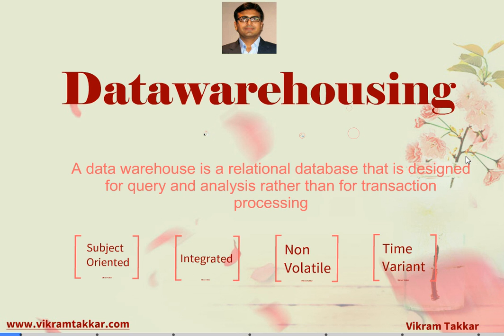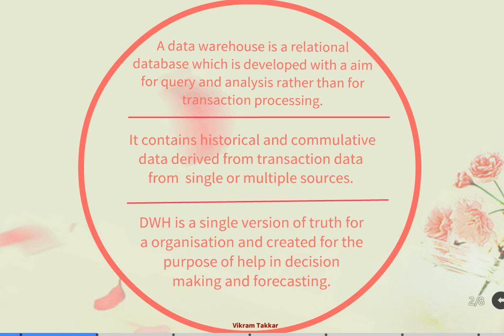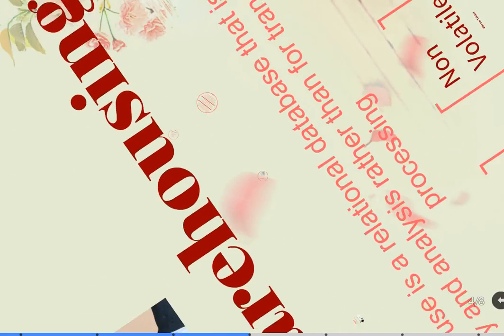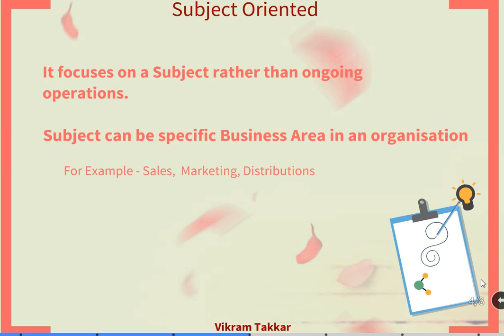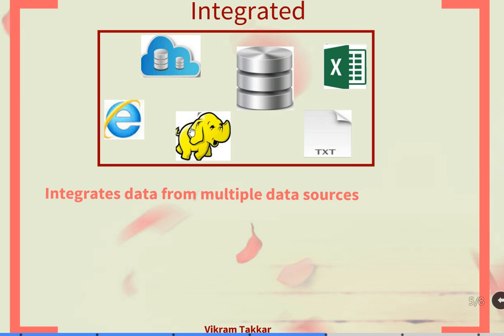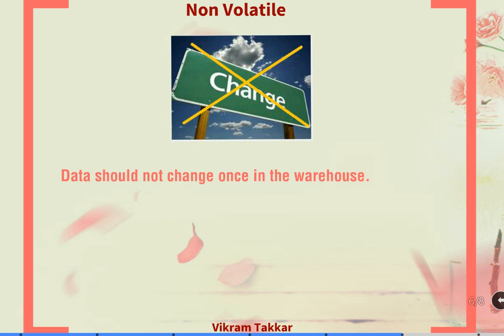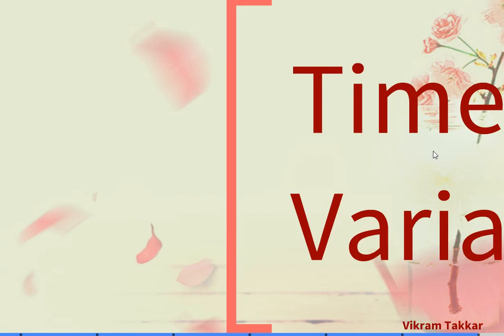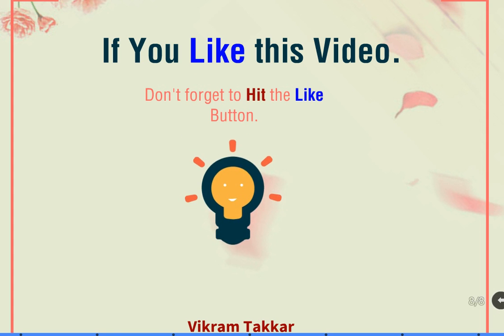1 - Introduction to Data warehouse and Data warehousing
Short Introduction Video to understand, What is Data warehouse and  Data warehousing? How it is different from Database? It also talks about properties of Data warehouse which are Subject Oriented,  Integrated,  Time Variant, Non Volatile

Business Intelligence tools:
Oracle BI, Microsoft BI suite, Tableau, Qlik, Jaspersoft BI, Pentabo BI, Miscrostrategy, Tibco